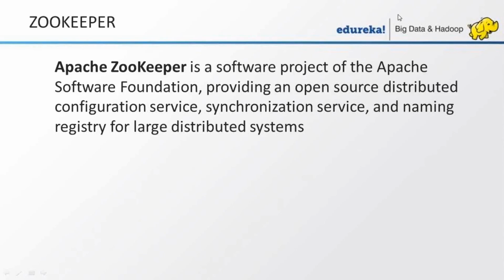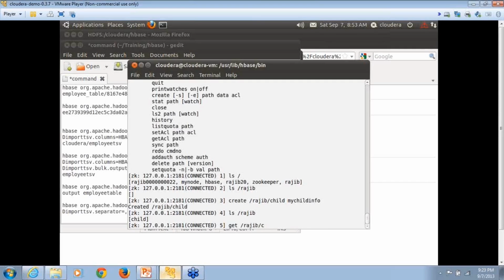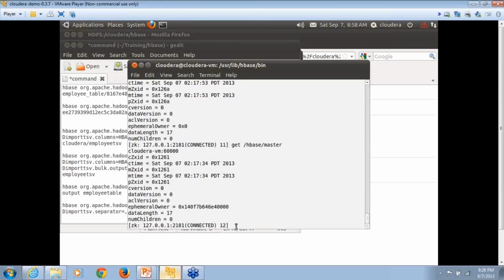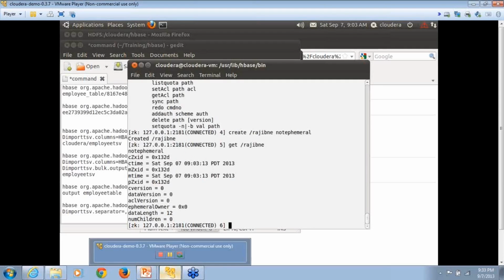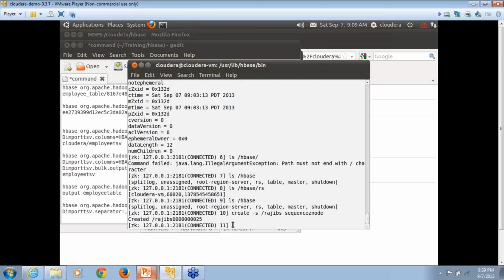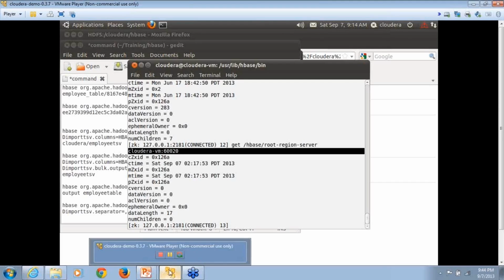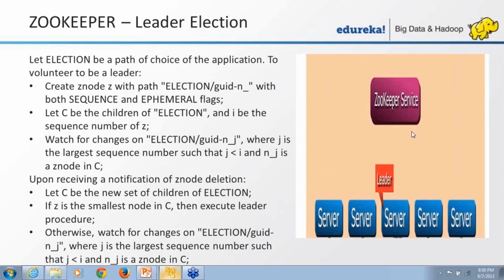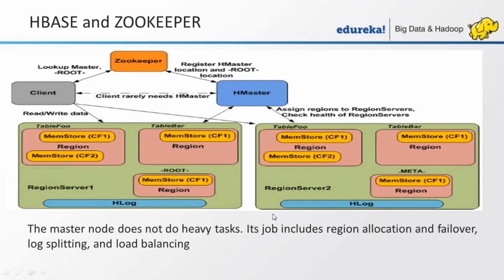Introduction to Hadoop Zookeeper | Edureka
ZooKeeper is a centralized service for maintaining configuration information, naming, providing distributed synchronization, and providing group services.
This video includes the following topics:

1. What is ZooKeeper
2. Need for ZooKeeper
3. How is information stored in ZooKeeper
4. ZooKeeper data model
5. ZNodes and types
6. ZooKeeper data flags
7. ZooKeeper watches
8. ZooKeeper use cases
9. ZooKeeper nodes in HBase
10. ZooKeeper stat structure
11. ZooKeeper Quorum
12. ZooKeeper  leader election
13. HBase and ZooKeeper
14. HBase Master

The topics related to ZooKeeper are extensively covered in our 'Big data and Hadoop' course.